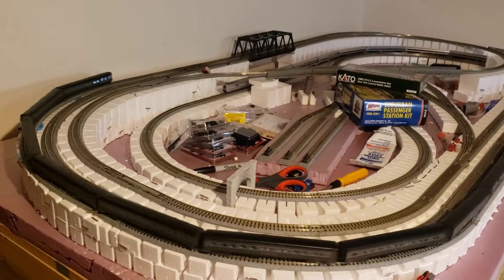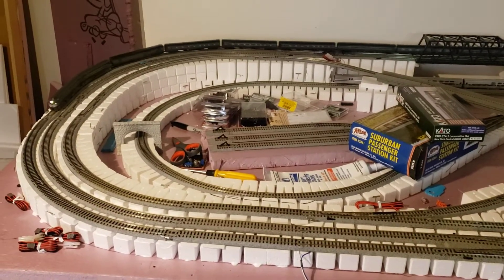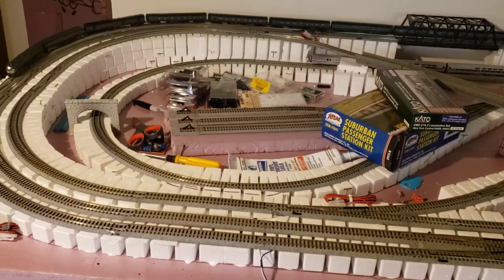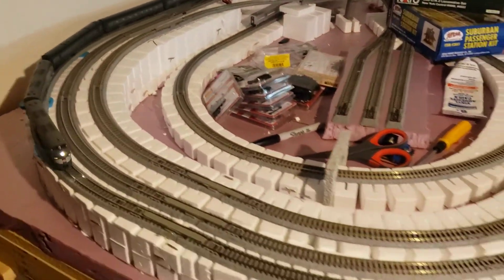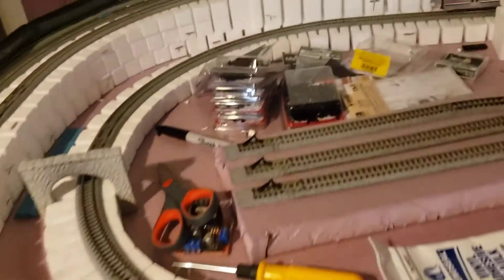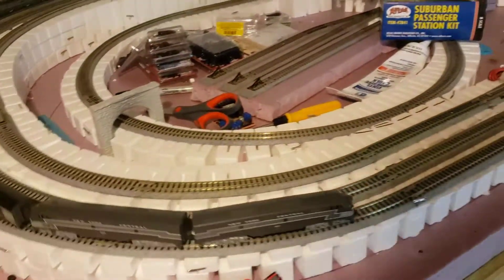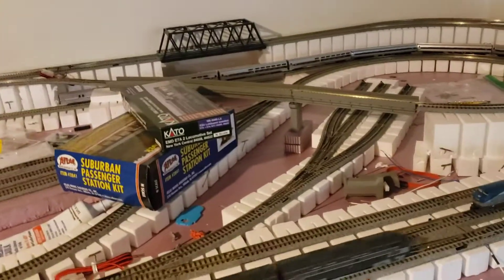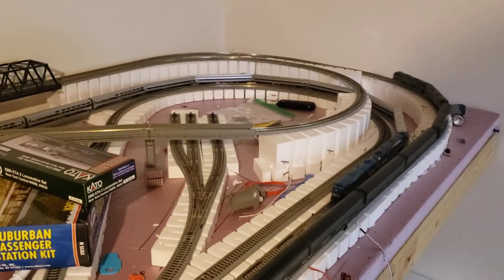Revamped Layout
Due to some big changes coming in the family, we had to consolidate space in our place, and that means having to shrink down my layout.  so rather than the 4 table 12 x 12 layout, I am now just doing a single 3 x 6 rectangle with the option to expand later when the situation allows.

Big thanks to S Pins for his inspiration and sharing of his N Scale Wunderland track plan!